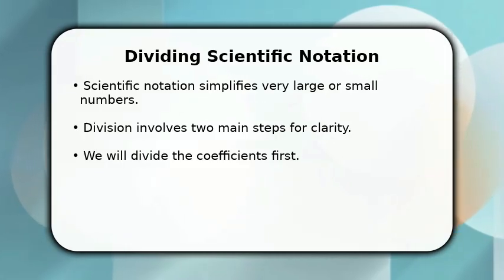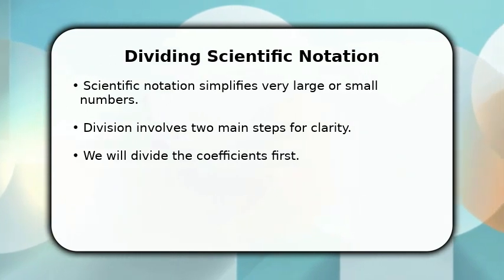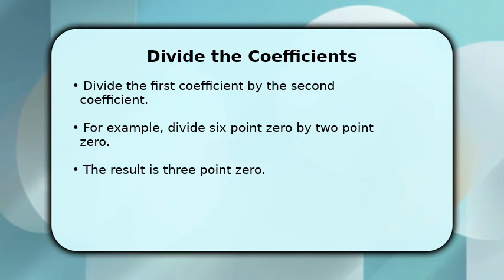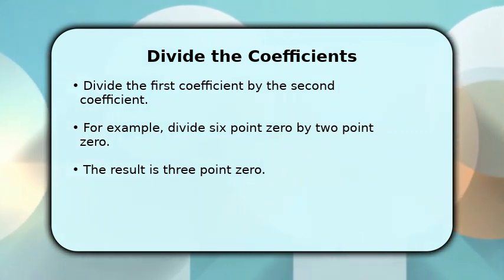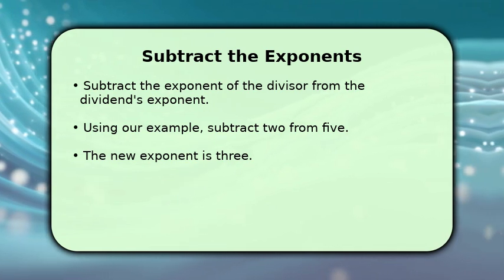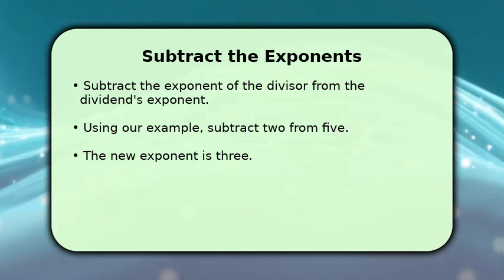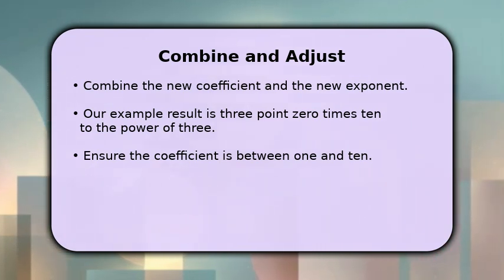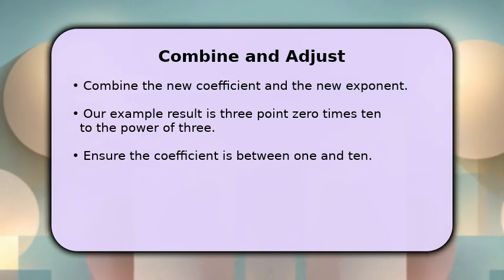How to Calculate Scientific Notation Division (Updated 2025)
▸ (x) Learn how to divide numbers in scientific notation with ease. This video covers the rules and examples of dividing numbers in scientific notation, including handling exponents and significant figures. Get step-by-step instructions and practice problems to improve your skills.